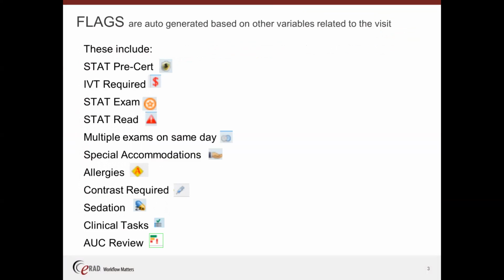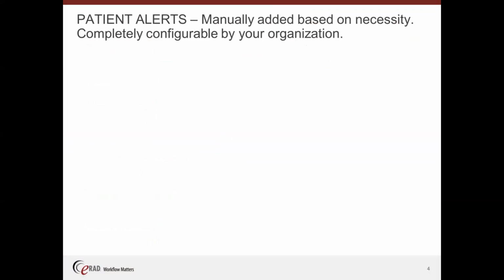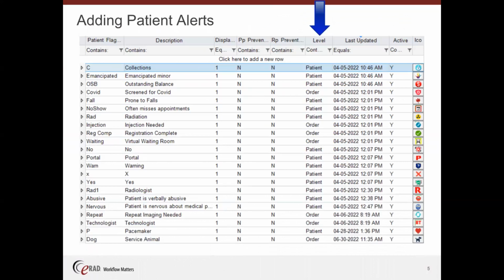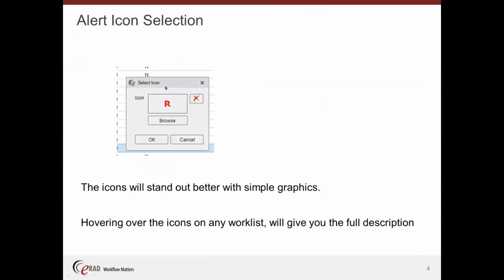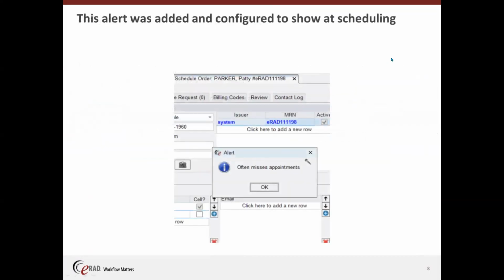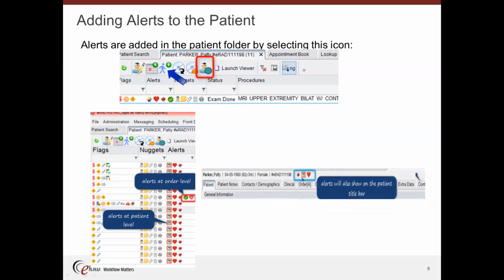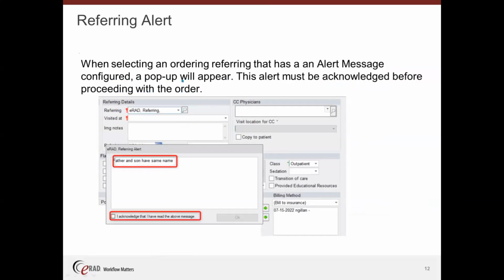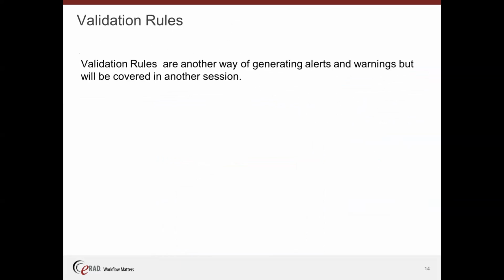eRAD Summer Webinar Series: Alerts & Flags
Managing patient, carrier, and exam level alerts can be tricky. Learn quick tips from our Senior Applications Specialist Nancy Gillan.